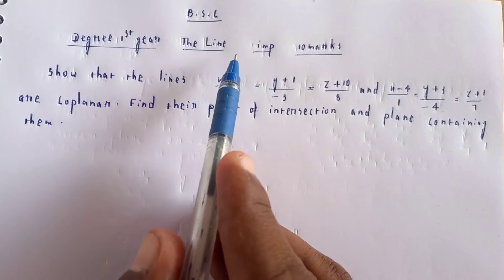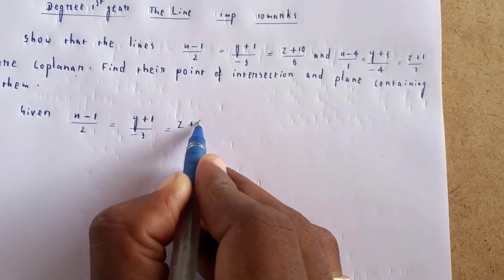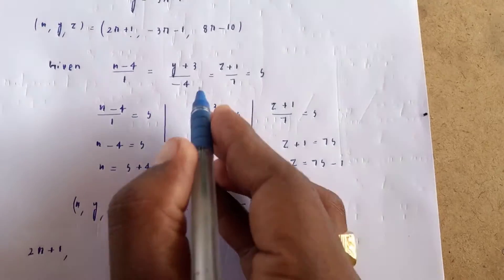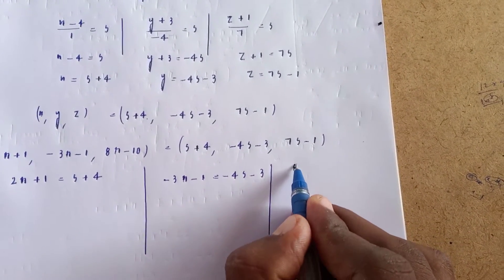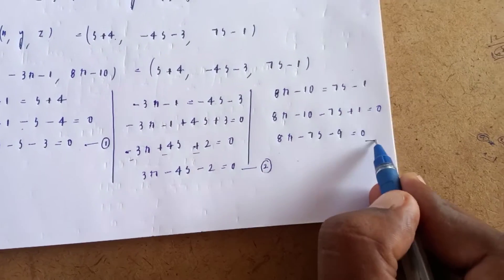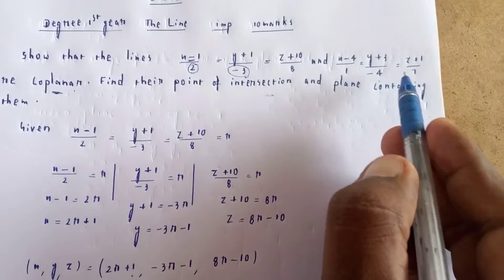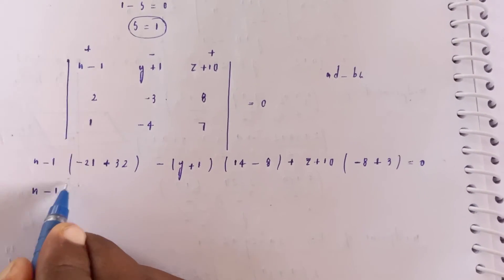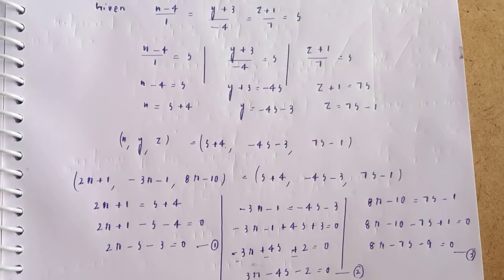B.S.C degree 2nd sem The Line imp ( 10 marks)